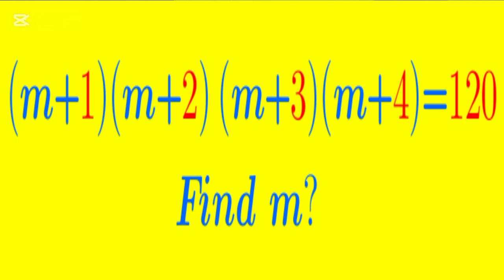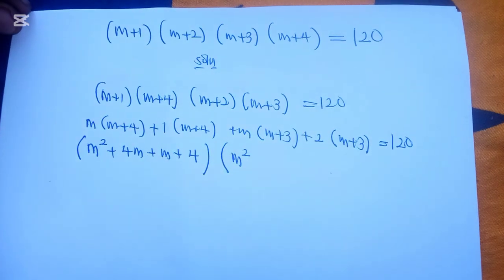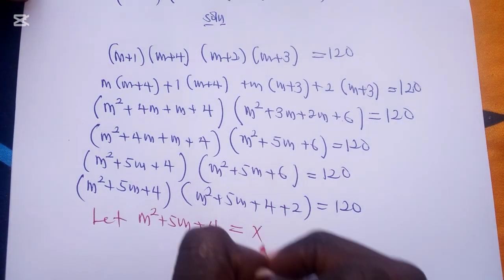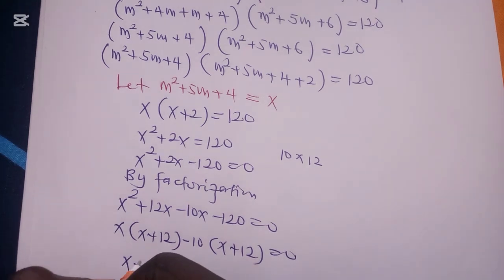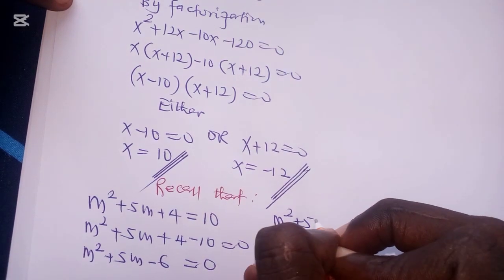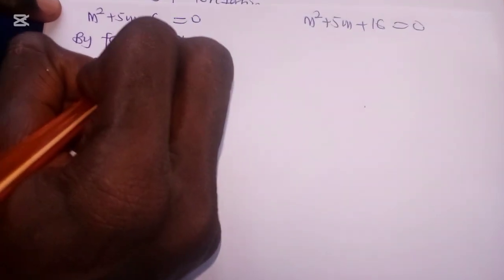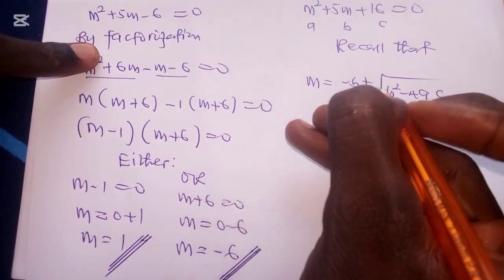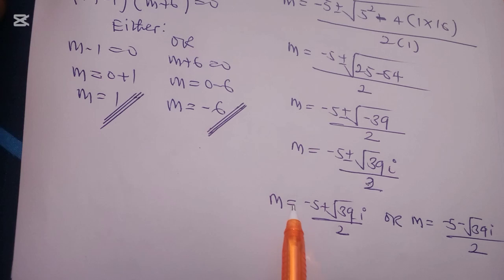Past Olympiad Algebra question